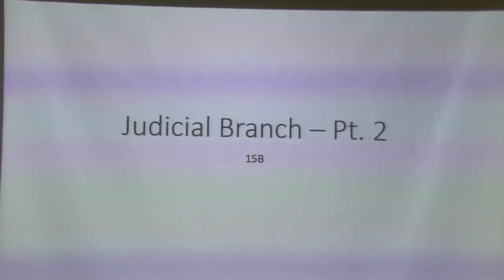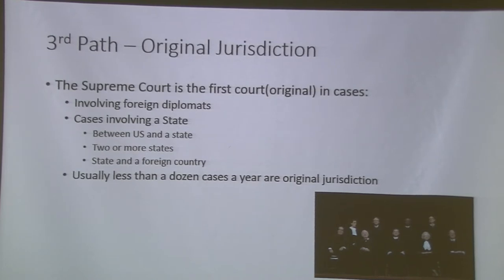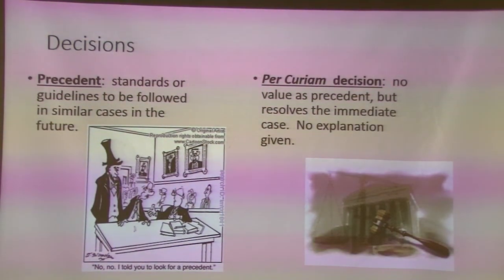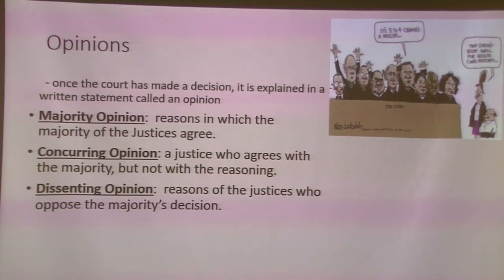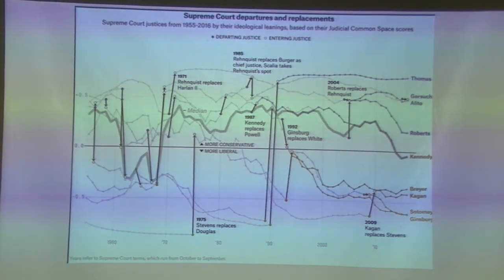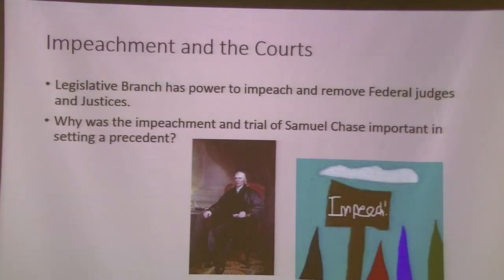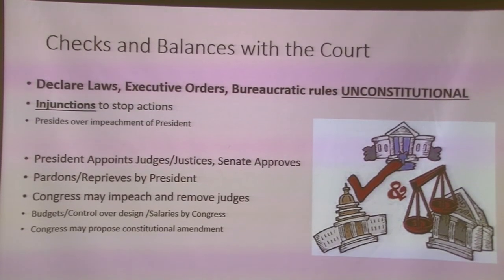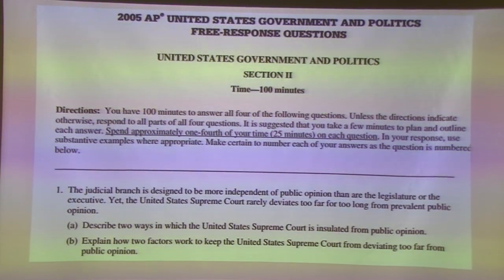G15B - Judicial Branch, part 2 - AP Gov't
PowerPoint lecture of the Judicial Branch basics (2nd part)